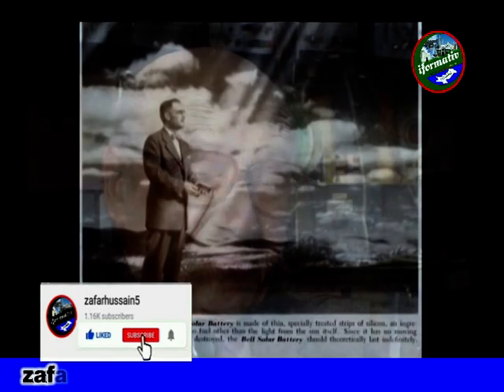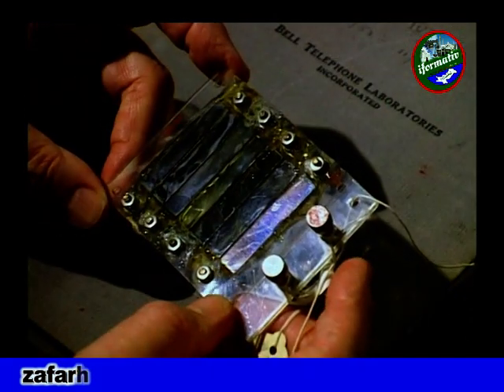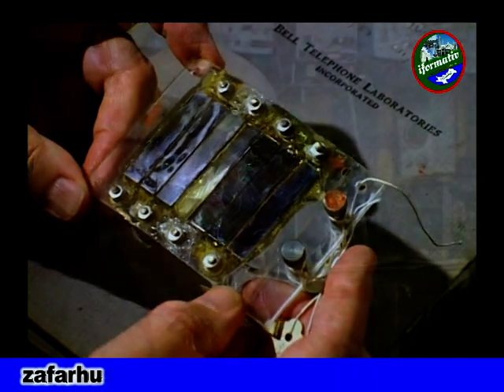Solar Energy.Physics & Light .Sun Power. | renwableenergy | photovaltaic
A Complete Research on Alternative Sources of Solar Energy and Energy. This is a complete film in which scientists have explored what issues might arise in the future with regard to energy and how to solve them.
Bio gas as a Solution to the Energy Crisis | Bio gas can solve nation's energy problems
Bio Gas | Gobar gas pe 25Hp ka Petter Or 2 Tubewell Chla day |پیٹر انجن بائیو گیس سے چلائیں
Conversion of a Dead well into Bio Gas Plant